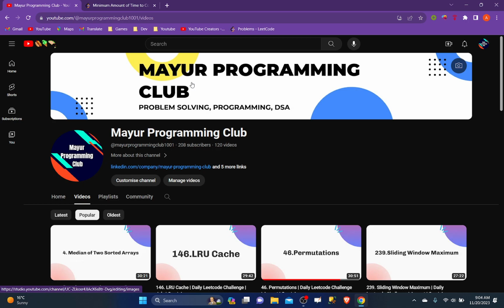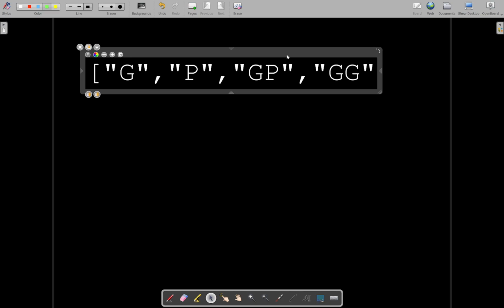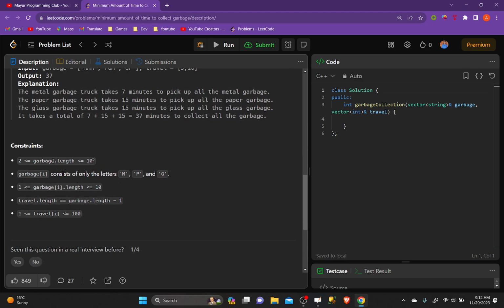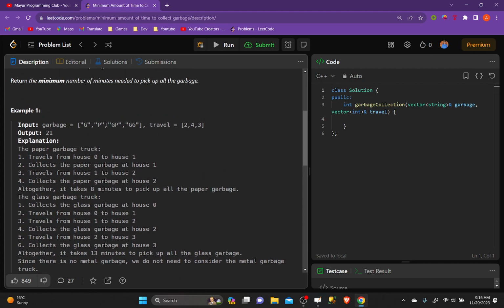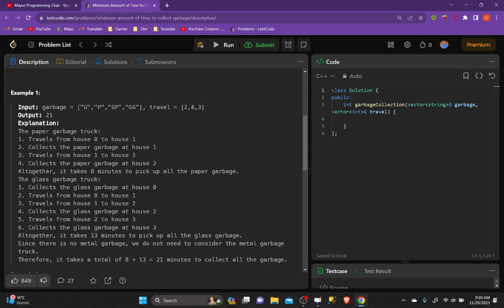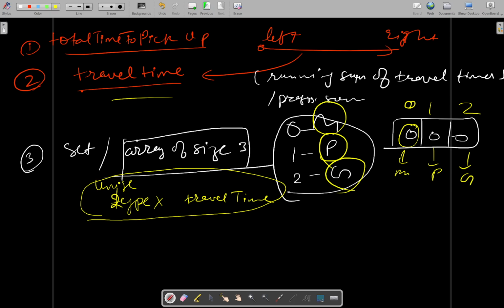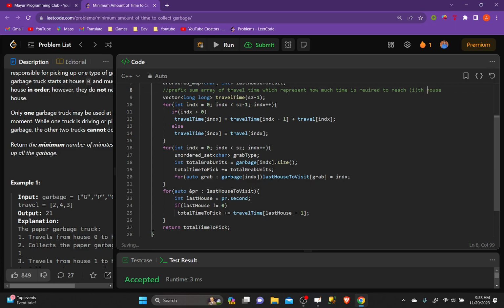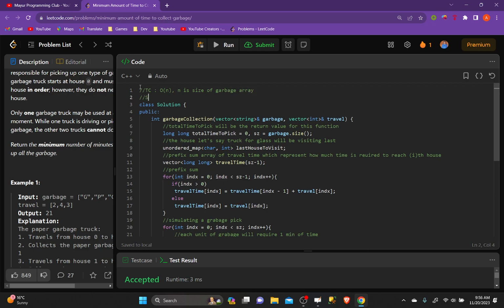2391. Minimum Amount of Time to Collect Garbage | November | Java | C++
Technique Used:
Prefix Sum: